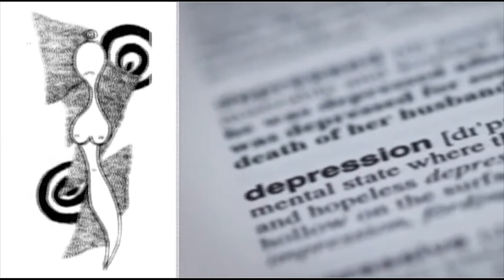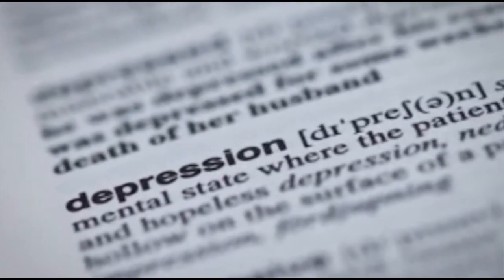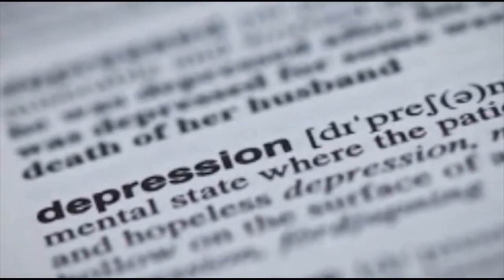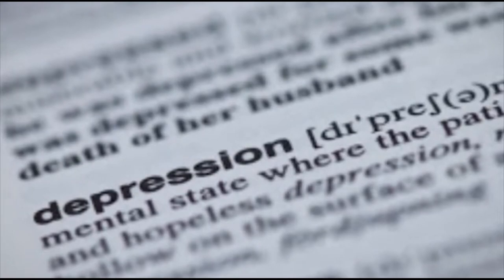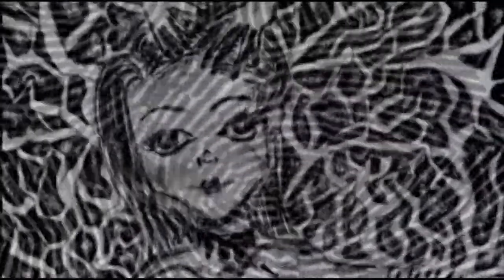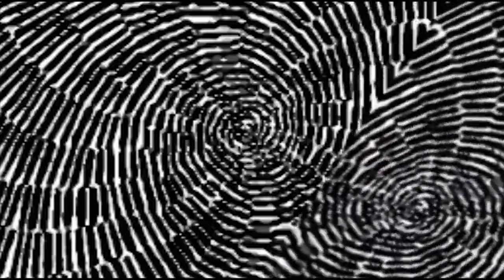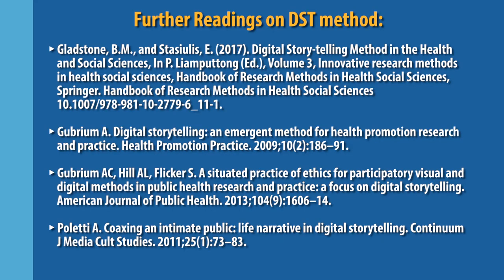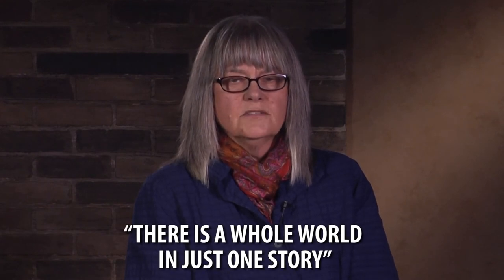Digital Storytelling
Brenda Gladstone, PhD
Assistant Professor,
Dalla Lana School of Public Health
Associate Director,
Centre for Critical Qualitative Health Research